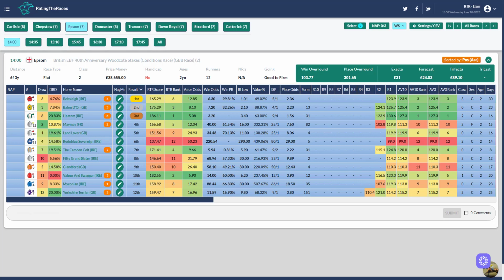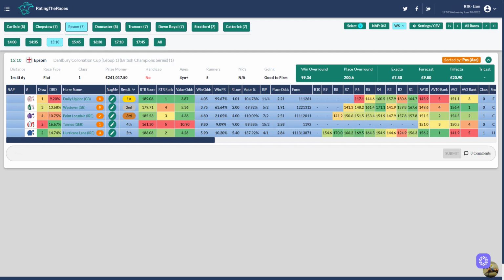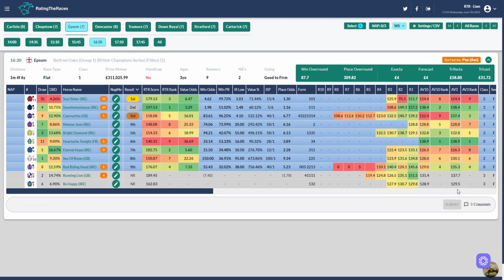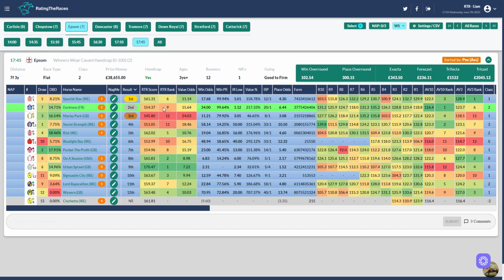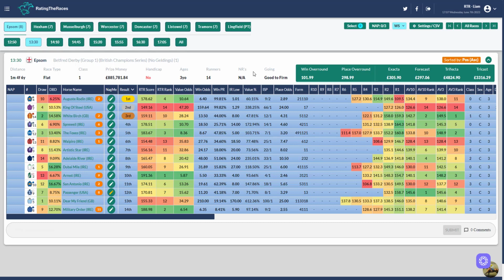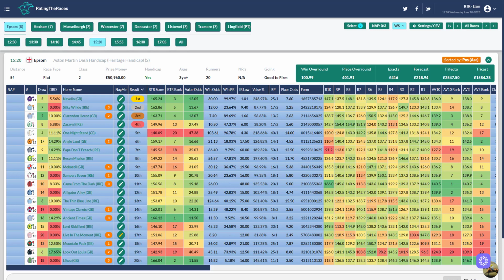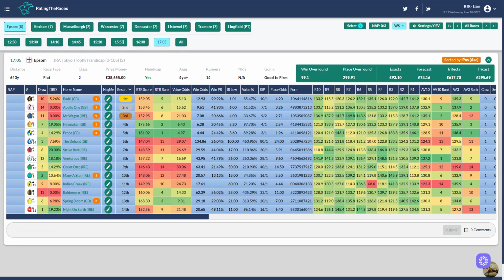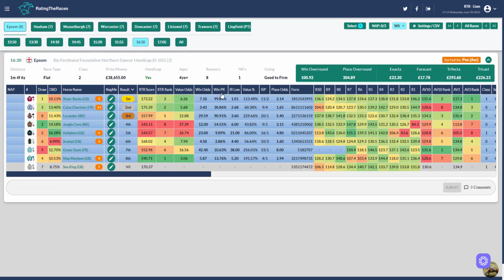Epsom Derby Weekend Review 2023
Liam looks back at the racing at Epsom on Friday & Saturday and talks about how the ground caught a few out and who he genuinely believes could reverse form on good ground rather than the rattling fast good to firm ground.

18+ Gamble Responsibly